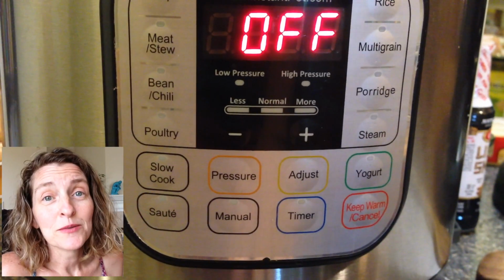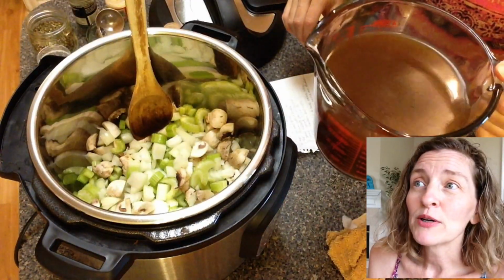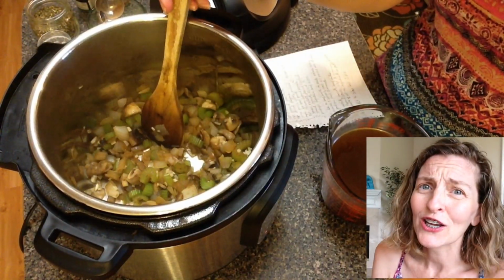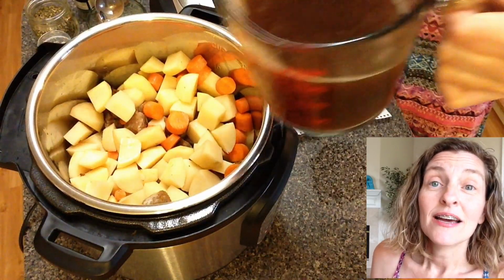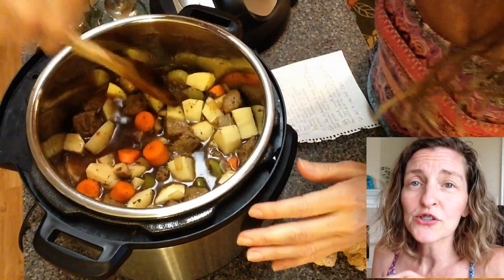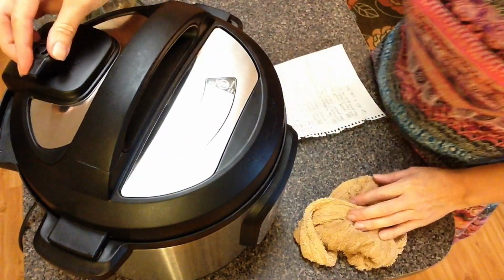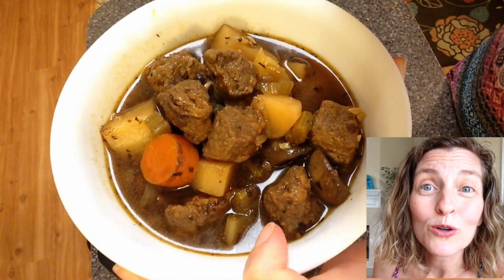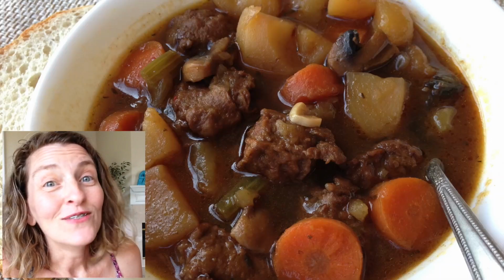How to Cook Vegan Beef Stew in the Instant Pot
The first time I made this stew, I felt the same blast to my past as Anton Ego, in Ratatouille, experienced when he bit into the ratatouille. I was transcended to my Memaw's kitchen where she used a stove-top pressure cooker to cook her beef stew on cold days.

The Gardein Beefless Tips work so well in this dish, too. You've got to give the recipe a try when you get a hankering for your Grandma's cooking.

HERE'S ALL IT TAKES

2 small onions, chopped
2 large celery stalks, chopped
10 white mushrooms, quartered
3 garlic cloves, minced
5 small Russet potatoes, peeled & cubed
5 small carrots, sliced 3/4 inch thick
2 packages Gardein Beefless Tips

4 teaspoons VEGAN BETTER THAN BOUILLON NO-BEEF BASE
4 cups water for mixing with the vegan no-beef broth base

2 teaspoons liquid smoke
1 teaspoon dried oregano
1/2 teaspoon dried thyme
1/2 teaspoon ground dry mustard
1/4 teaspoon ground bay leaves
1/2 teaspoon each salt & pepper

Directions for Instant Pot Owners
Press [Saute] to heat up inner pot, then add mushrooms, celery, and onion with enough broth to cover the bottom of the pan. Sauté the vegetables until the onions become translucent. If the inner pot becomes dry before the onion is tender, add a few tablespoons of broth. Add minced garlic, cook one minute.

Add potatoes, carrots, beefless tips, liquid smoke, oregano, thyme, mustard, ground bay leaf, salt, and pepper.  Add remaining broth and stir to distribute spices evenly.  Cover with lid then turn lid clockwise to lock into place.  Align the pointed end of the steam release handle to point to “Sealing” to prevent losing any liquid.

Press [Slow Cook], use [-] button to adjust cooking time to 3 hours.

For vegan beef stew in a flash, press [Manual], use [-] button to adjust pressure cooking time to *3 minutes. Use  either the quick-release or natural release method to release the pressure.

Note: Depending on the size of the potato chunks, 3 minutes of pressure cooking is the minimal cooking time. Going an extra minute can make a difference in cooking big potato chunks fork tender. Take advantage of the extra cooking that takes place while using the natural release method to reduce the pressure in the pot.

Serves 8.